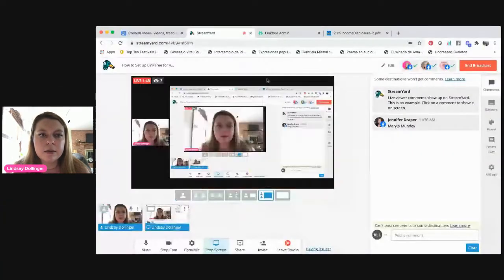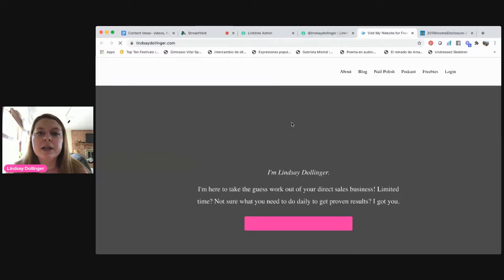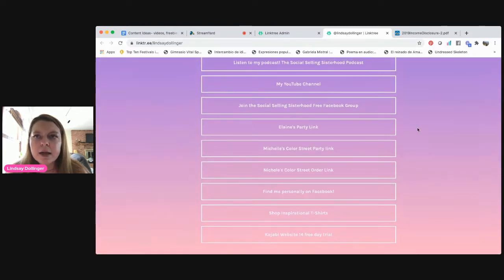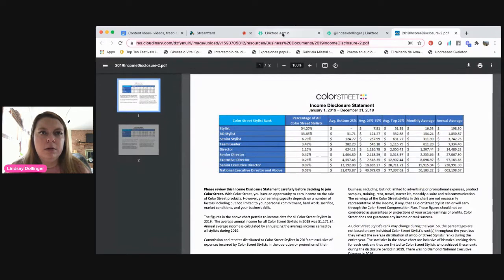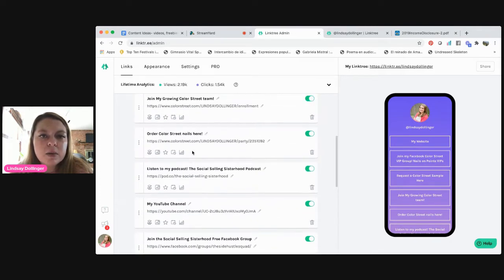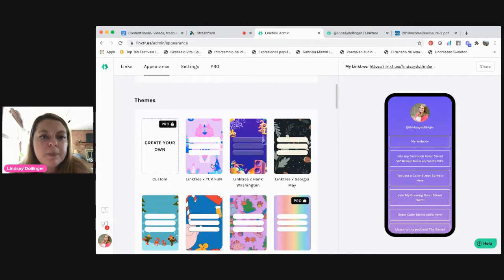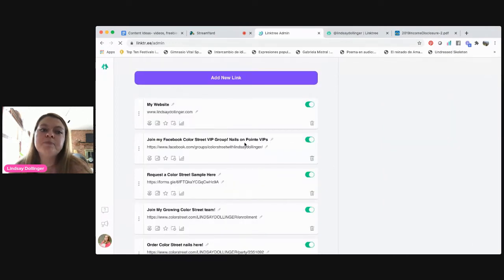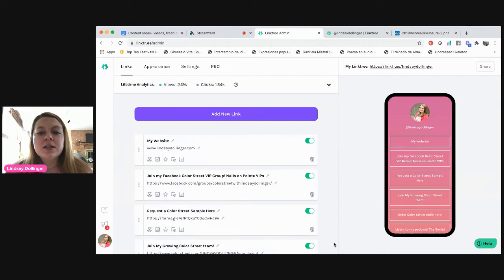How to Set up LinkTree for your Direct Sales or Social Selling Business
I share how to quickly set up the free version LinkTree, how I use mine for my Color Street and coaching business, and how I use it with my team.